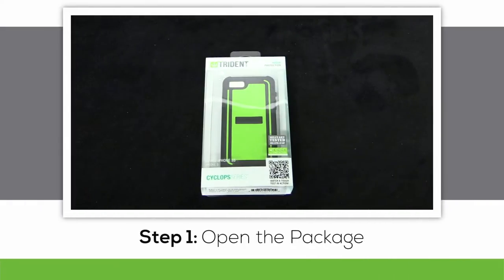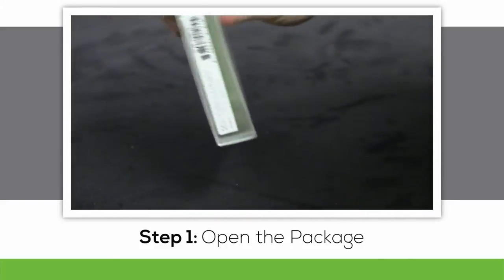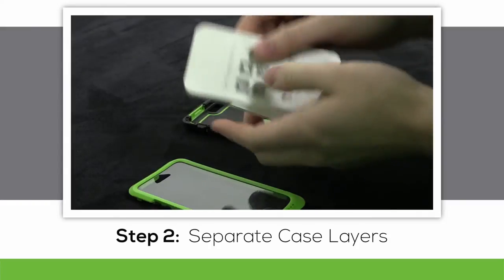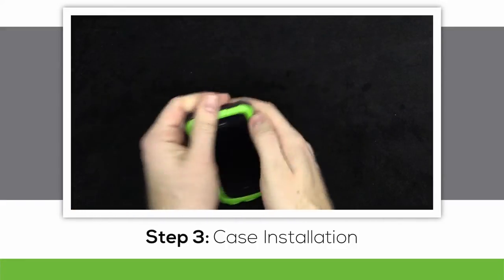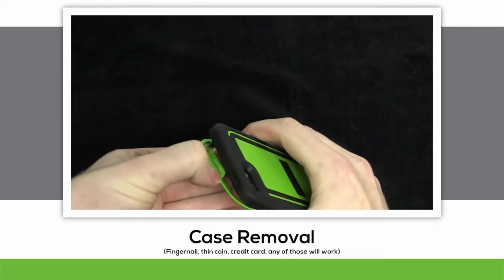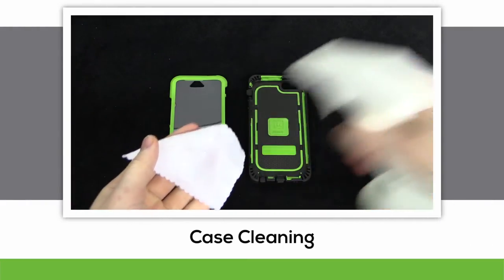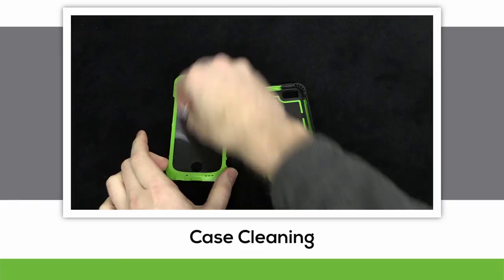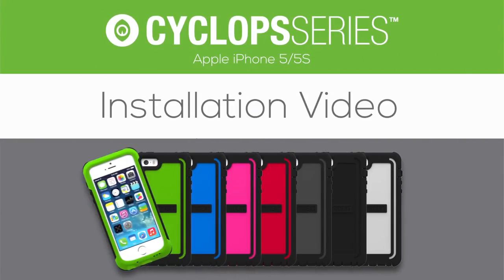Installation Demo - Cyclops Case for Apple iPhone 5/5S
Step by Step instructions on how to apply the Cyclops case to your Apple iPhone 5/5S.